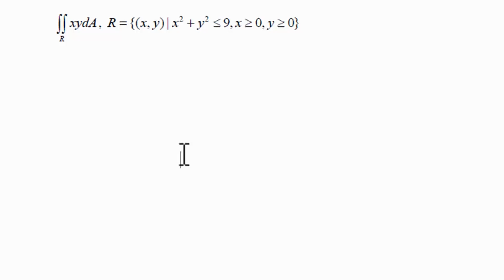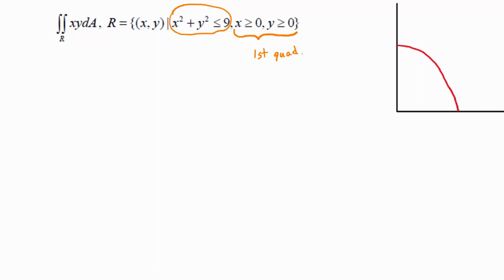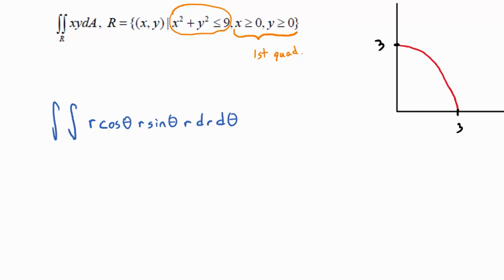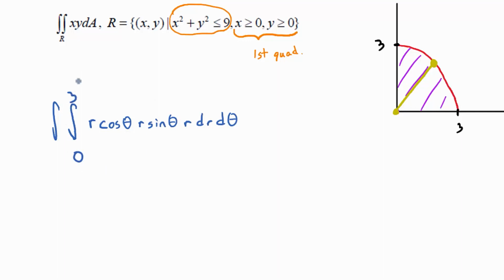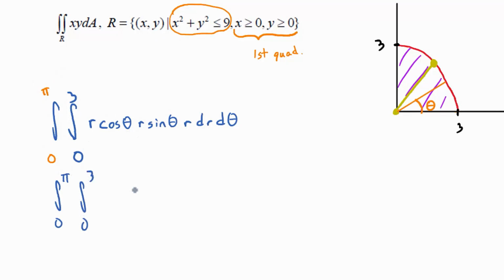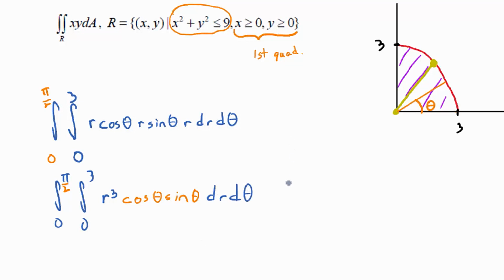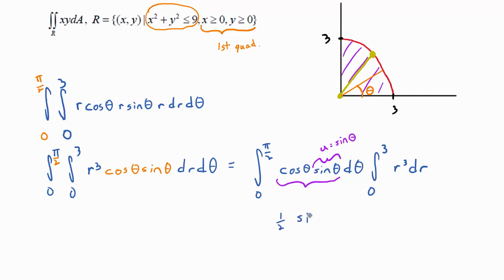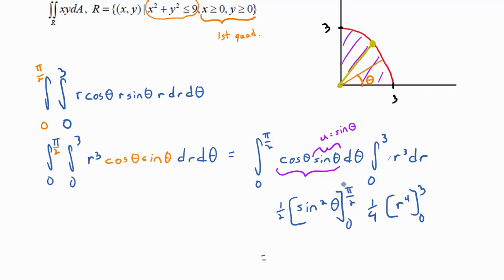15.4.3a: Converting a Double Integral to Polar Coordinates